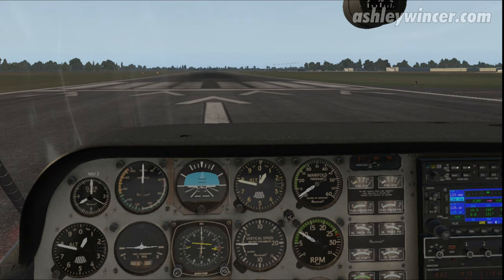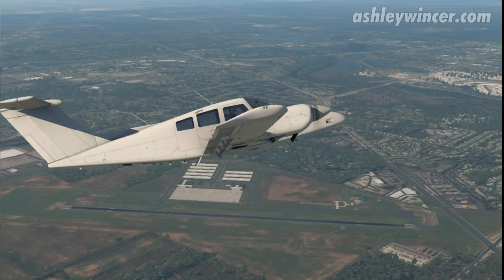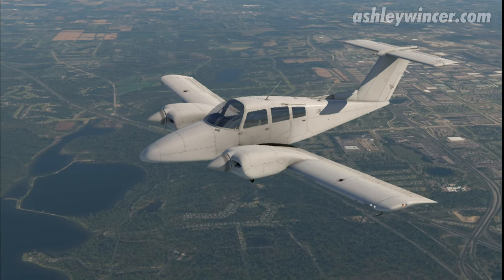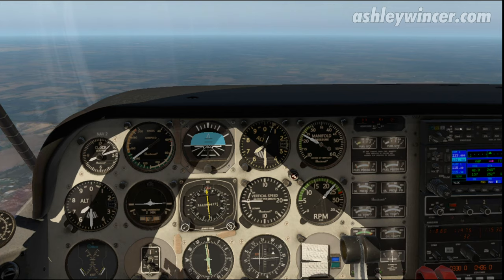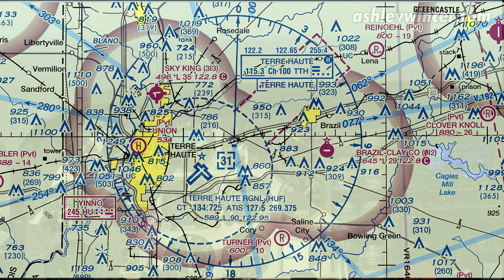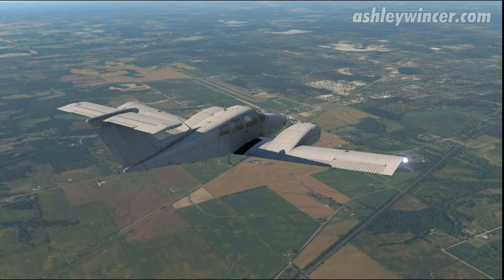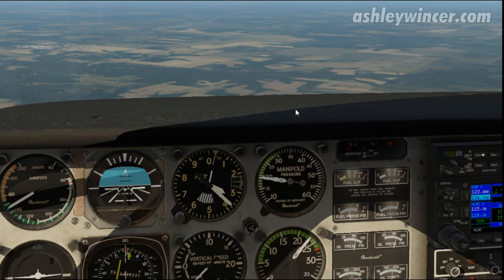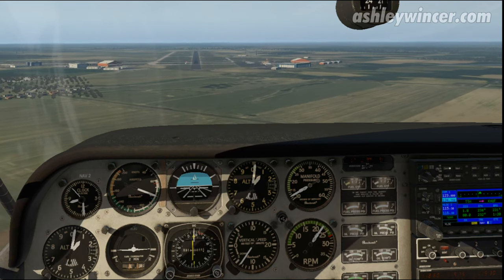Cross Country Flying | Beechcraft Duchess BE76 | X-Plane 11 VFR Flight from KUMP - KHUF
G'day Fellow Pilots,

This is the seventh episode of a series of X-Plane 11 Cross Country Flight Sim videos.  I was planning on doing these videos in real life instead of on the flight sim.  Based on current circumstances, X-Plane 11 is my best option for the moment.

Welcome to the 7th episode of the web series; Building Time - In Search of the Great $100 Hamburger.  Normally I do flights from Indianapolis Metro (KUMP) to various airports with restaurants on the field located throughout the Midwest and the Eastcoast in search of the great $100 hamburger.

In this episode, I have changed it up a bit.  Today we fly in from Indianapolis Metro Airport to Terre Haute (KHUF), Indiana.  Today we take the Beechcraft Duchess (BE76) instead of the Cessna 172S, so we could get there quicker and I miss flying the Duchess in real life.

The original plan was to create 10 episodes (10 mins each) in the Cessna 172S with a good friend of mine, MacKenzie, flying with me in the right seat.  The main purpose was to build my flight time to qualify for the US ATP (1,500 hours). At the same time, expose MacKenzie to flying from the right hand seat so she could gain enough confidence to eventually go for her US Single Private and Single Commercial Pilots License.  I am not a flight instructor, so MacKenzie would not have been able to log any flight time.  However, she would have been exposed to hands on flying, various flight procedures, CTAF and ATC radio comms, Flight Planning, Navigating, Weather Briefing, Command Decision making, etc.

I was in the process of finishing up pre-production and we did a couple of test flights together with video footage when my hours at work were heavily reduced.  My work hours as an Aircraft Fueler at Indianapolis International (KIND) were heavily reduced due to the Part 121 airline flight operation cutbacks.  Resulting in postponing the original web series plans.  Once the cash flow is back, the flights with MacKenzie will continue.